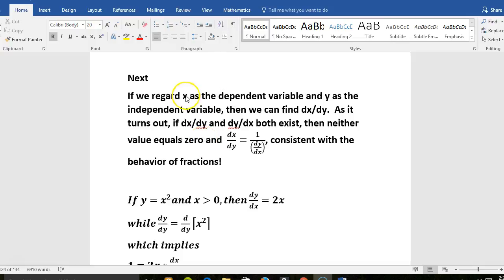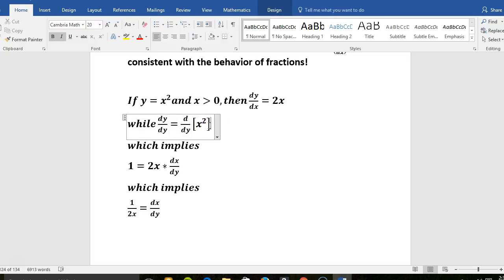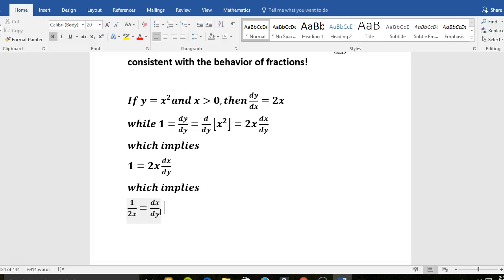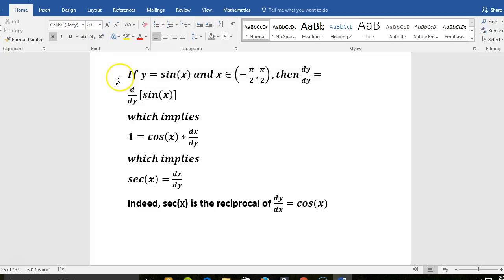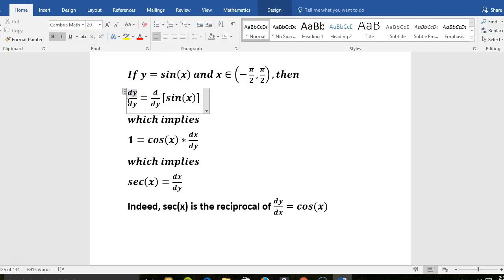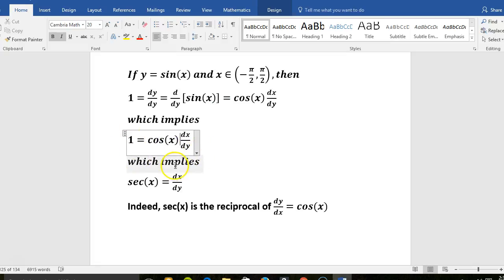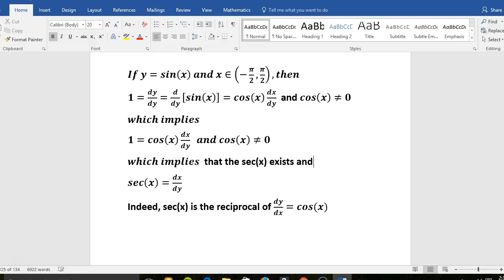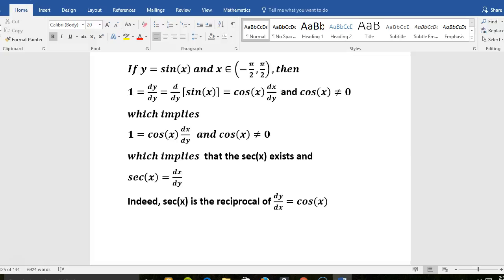67. Treating the Derivative as a 'Fraction'